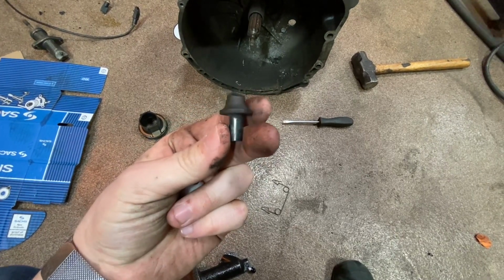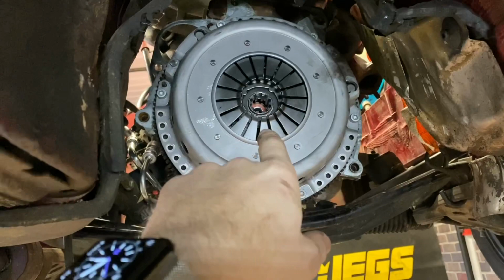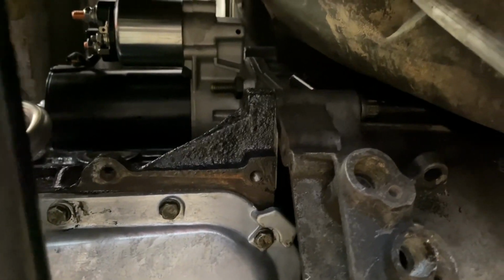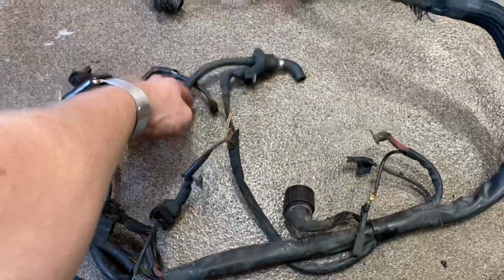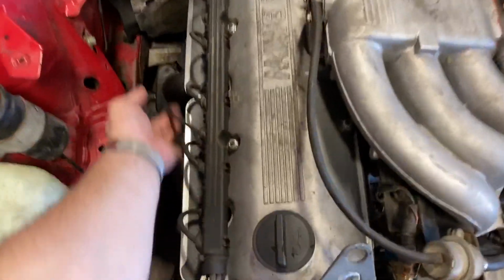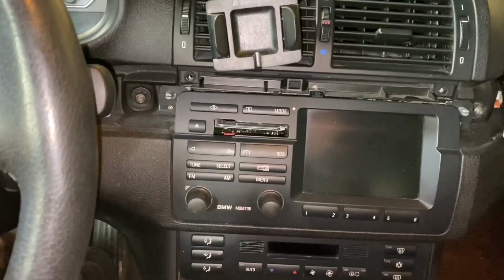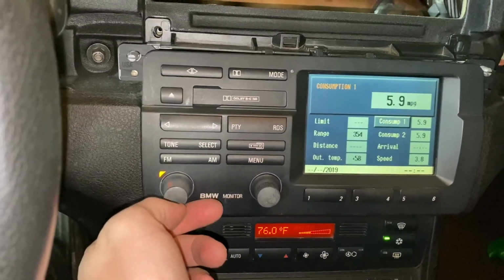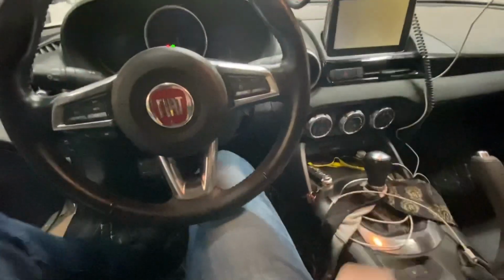87 e30 iS engine swap part 3, e46 M3 nav, cold starts